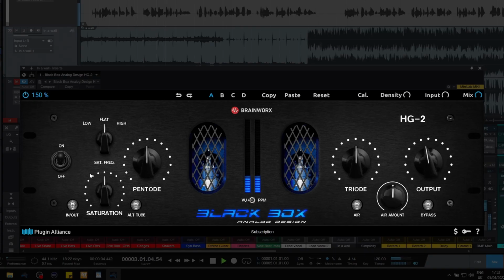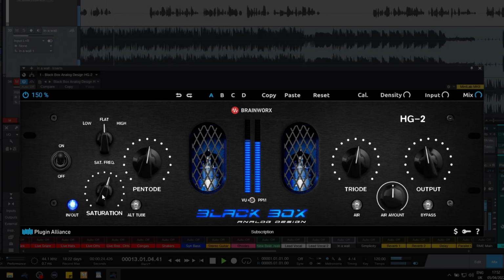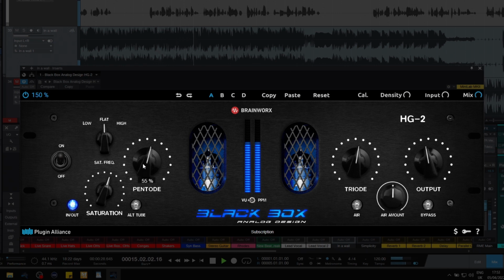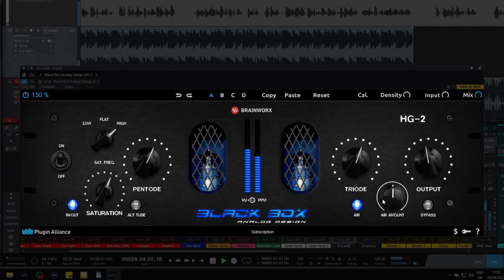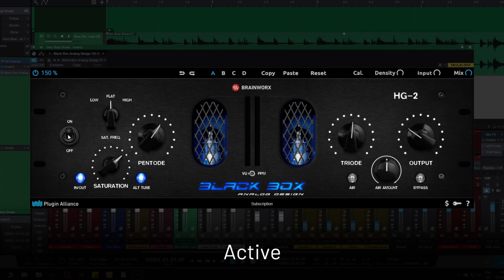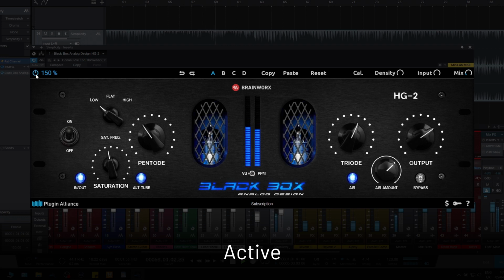Blackbox Analog Design HG-2 | Plugin Alliance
Celebrated by mix engineers like Dave Pensado, Bob Horn, and Jack Douglas use the high-end Black Box Analog Design HG-2 tube processor on their mixes. The emulation of sweet tubes and creamy-sounding transformers not only make tracks sound richer and fuller, they also make them sound louder, bigger and punchier at the same peak level.